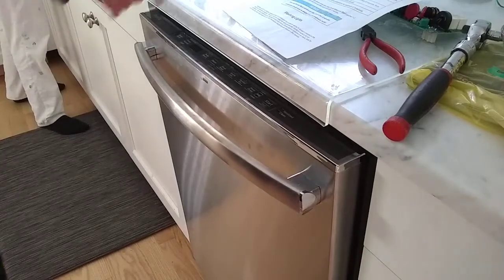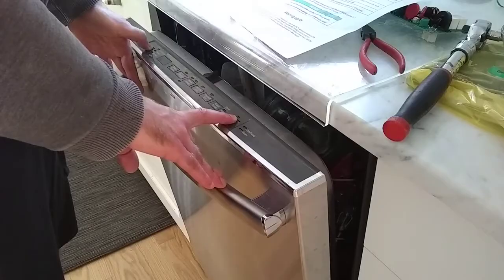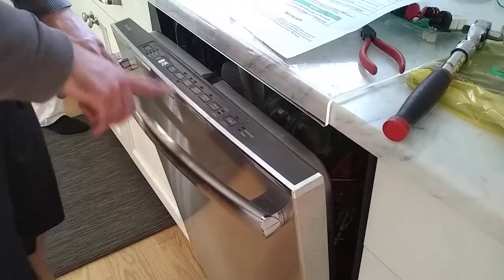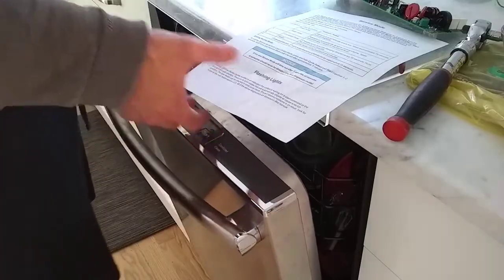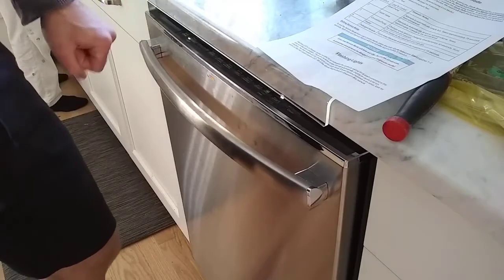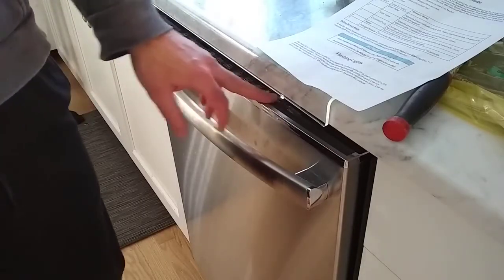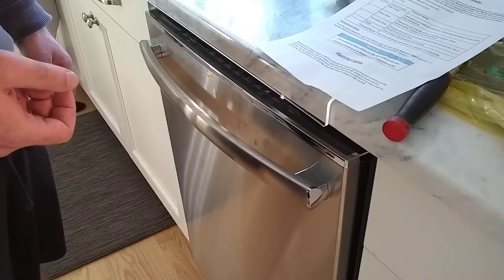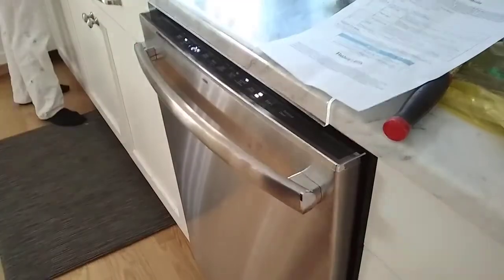GE Dishwasher Service Mode Proper Functioning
Example of an older manual describing service mode starting at page 19 or so.